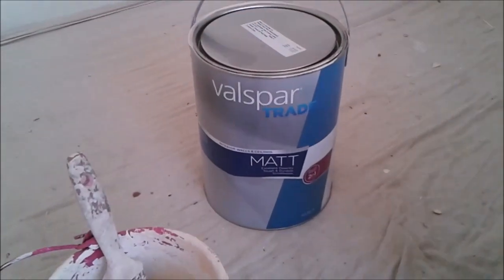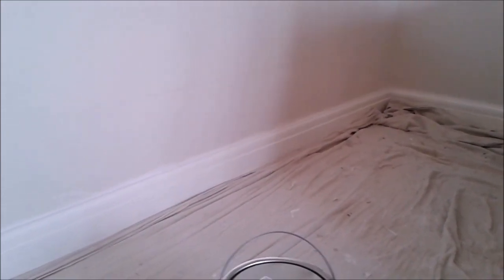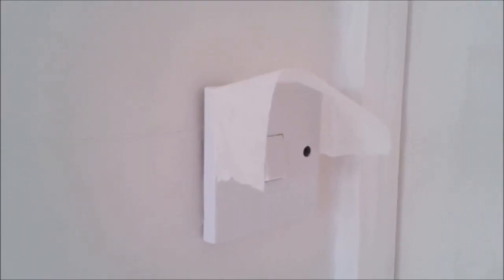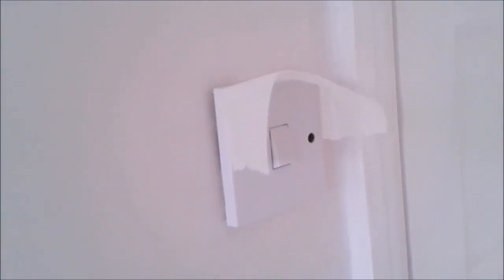Applying first coat to lining paper